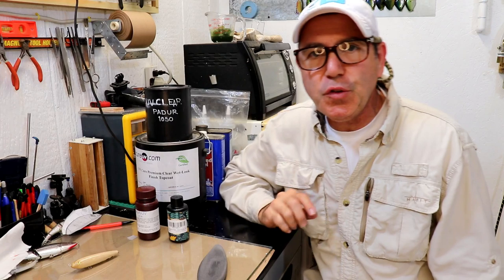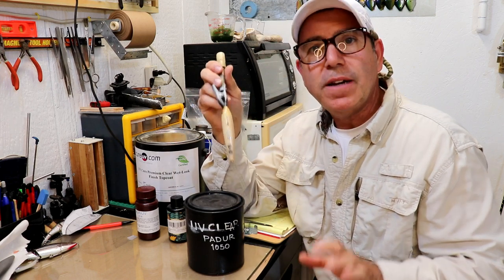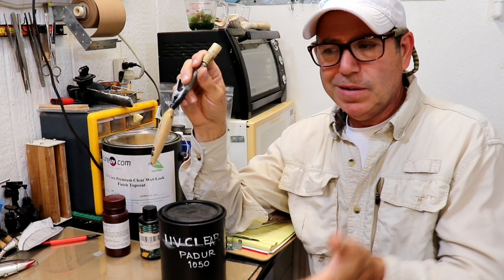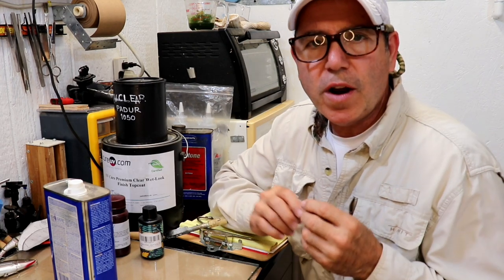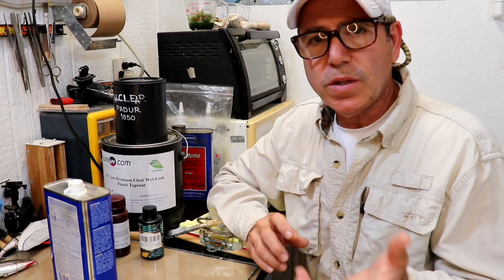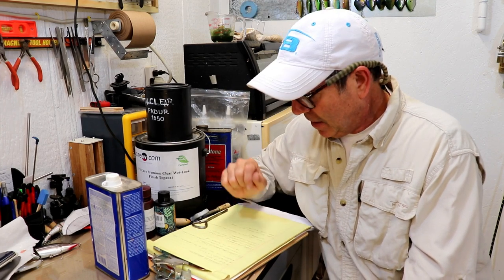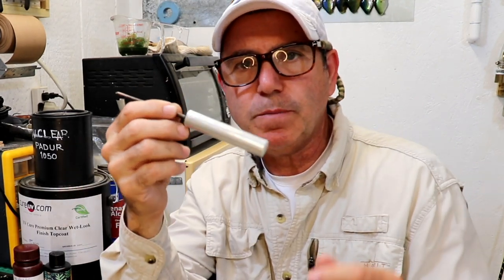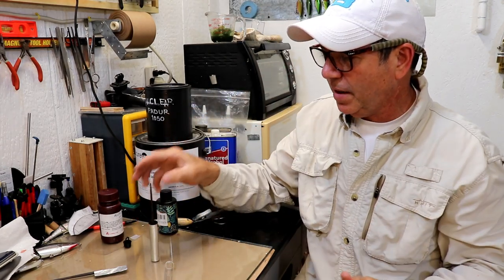UV Clear Coat , Lure Maker Q&A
I've had lots of questions from lure makers on using UV cure resin for lure clear coats.  I just thought I needed to offer some answers in this quick Q&A video.   Folks are asking how to apply  UV Resin it and cure it UV Resin  Weather you should dip it or brush it on? Do you need to use a turner? How do you store and care for the brushes? I do my best to answer these questions and I give you a few pointers on how to spray it on as well.  I hope you find the information helpful.  We'll get back to the Swimbait Build videos soon.